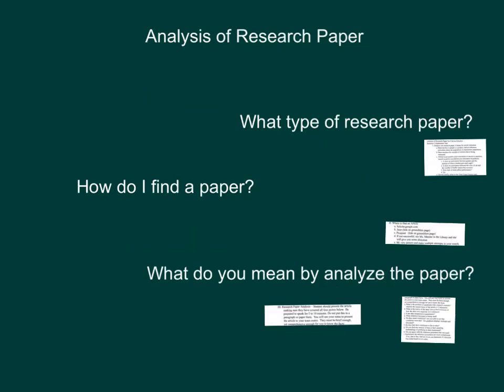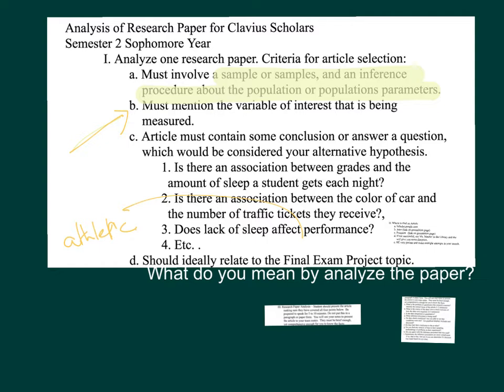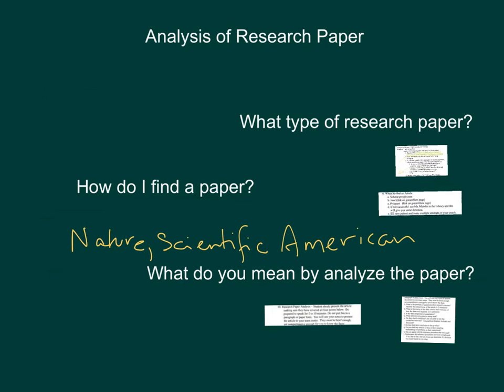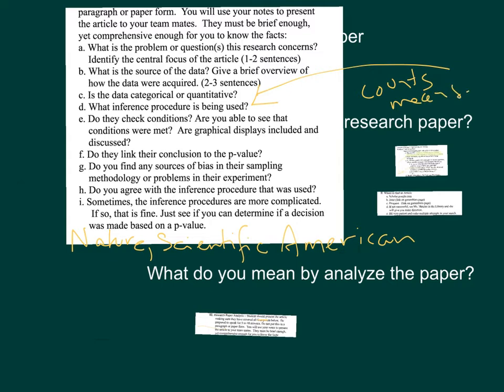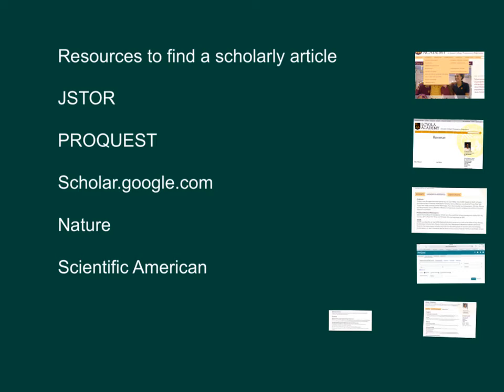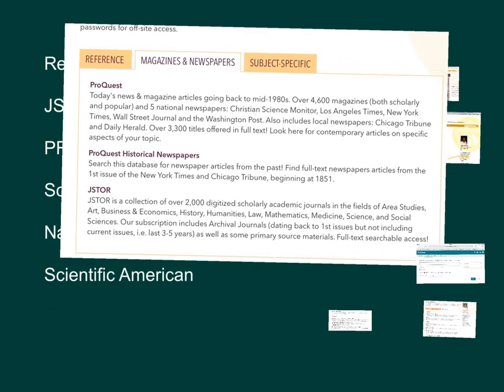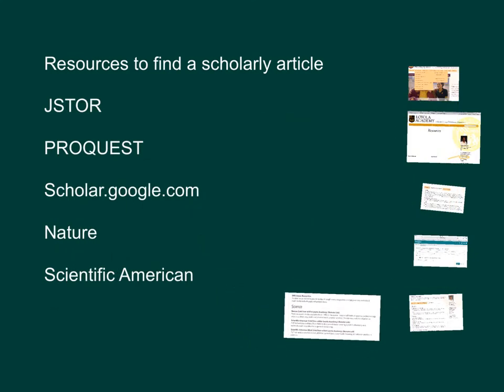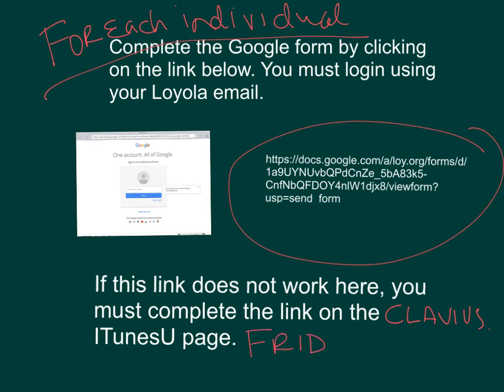clavius Qtr4 Assignment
This video describes the Clavius assignment for 4th Quarter 2016